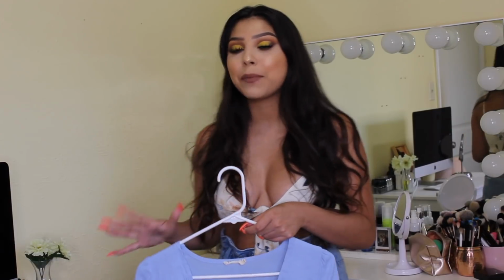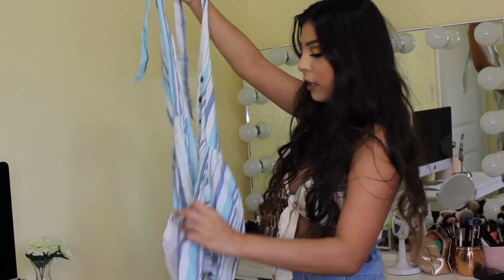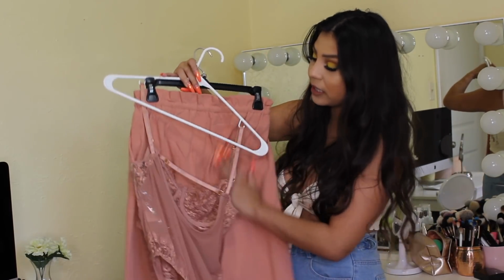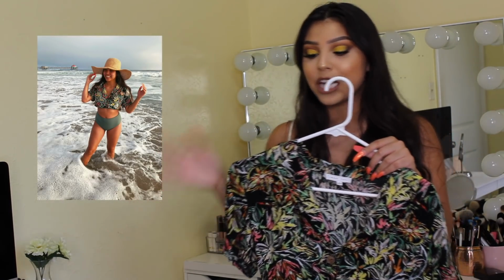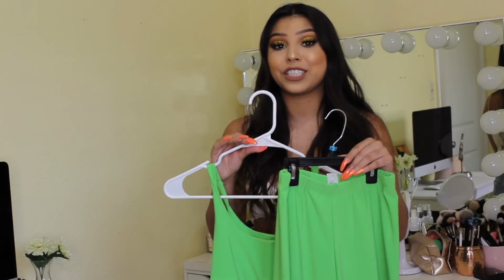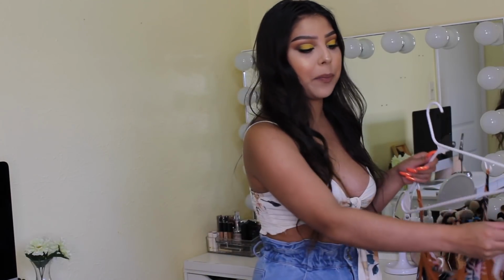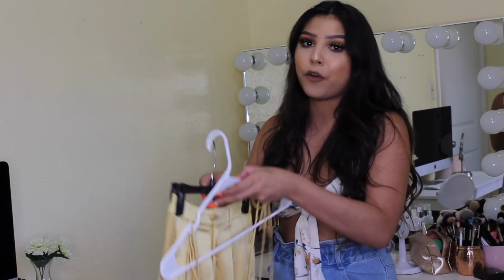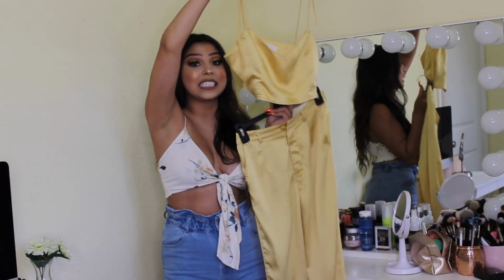MISS LOLA HAUL | BRITTNEY KAY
Hi lovebugs,
 YES! fall is coming but here in texas the weather is still 100+ so its still summer to me lol

SHOP THE ITEMS BELOW

Add Me On Snap Chat: Brittney-Kay